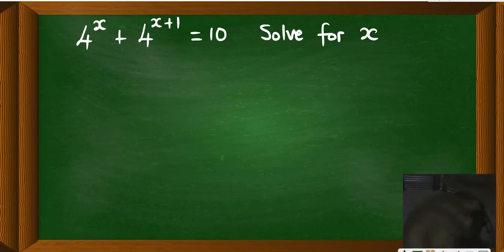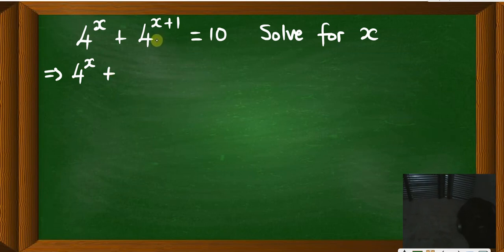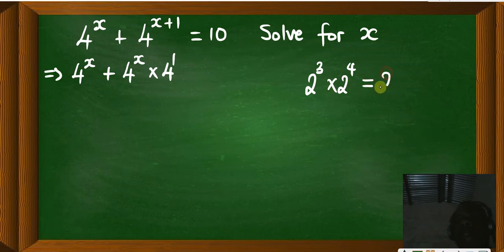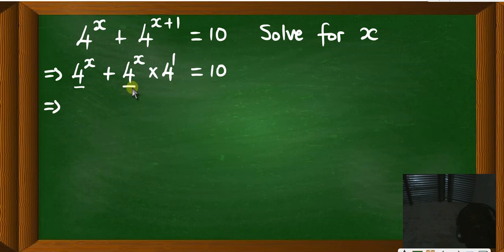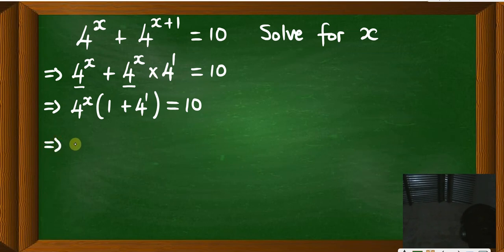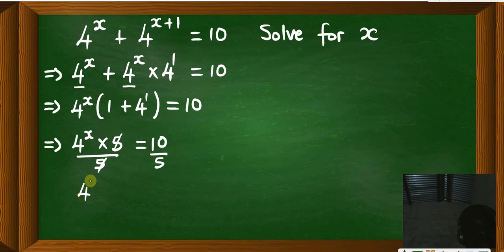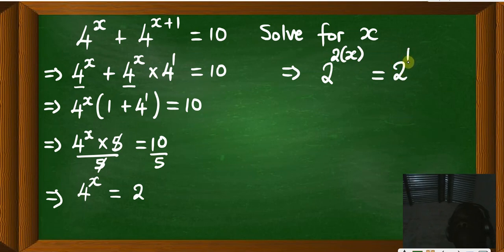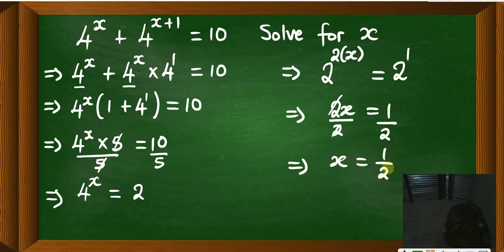Another Maths tizzer on exponential 👉👉 4^x + 4^x+1 = 10, solve for x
Another Maths tizzer 👉👉 4^x + 4^x+1 = 10, solve for x